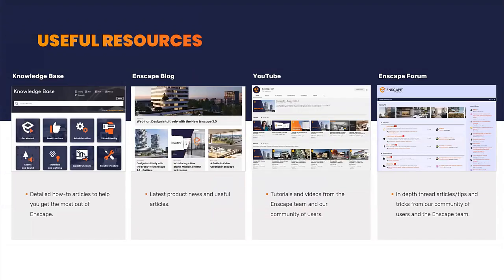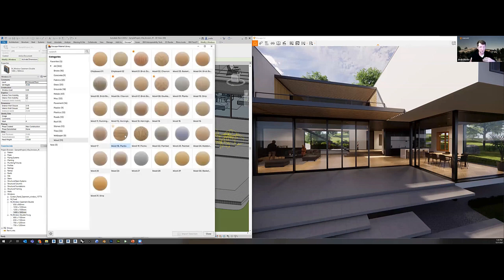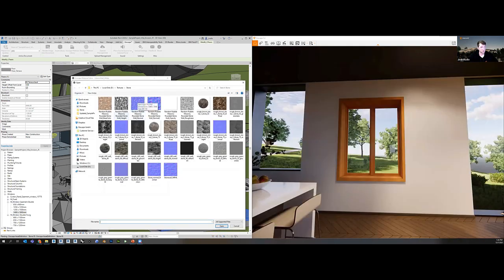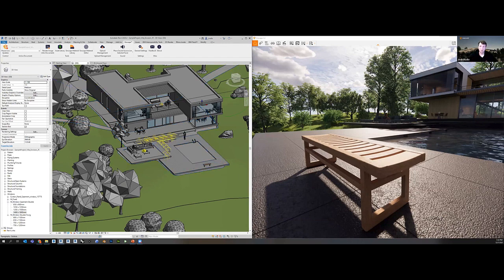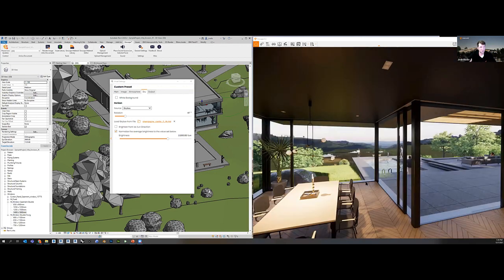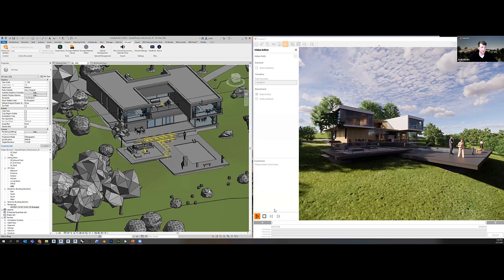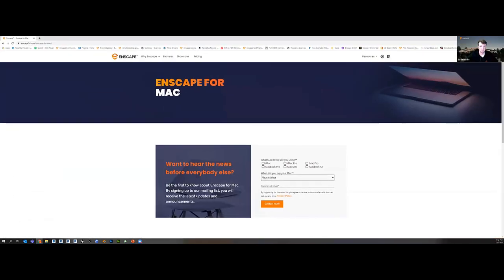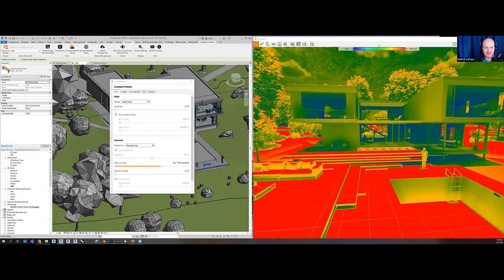An Introduction to Real-Time Rendering & Visualization Software for Architects (Enscape)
A live demonstration of real-time rendering and visualization software, and how best to leverage it with virtual reality throughout your design workflow.